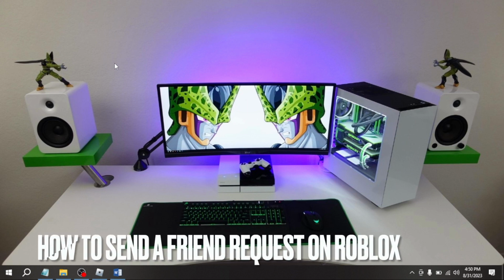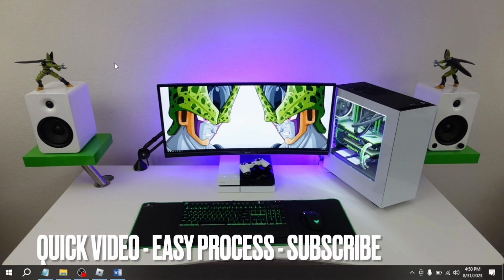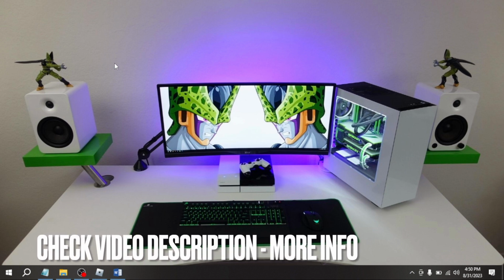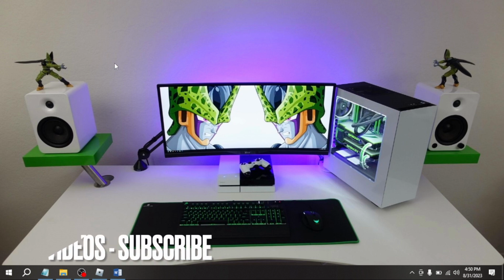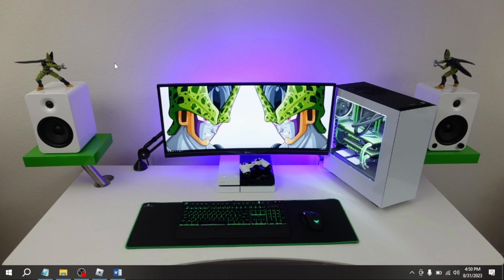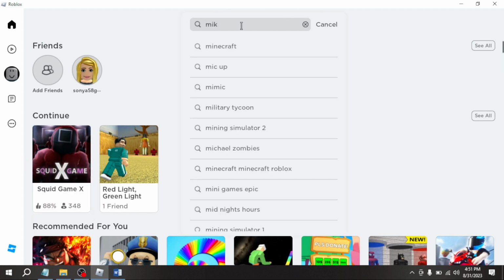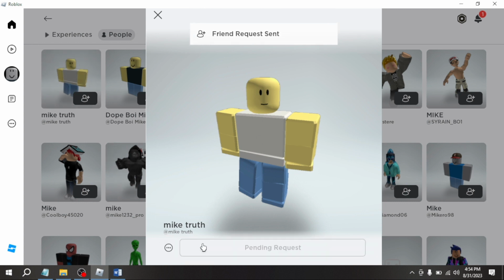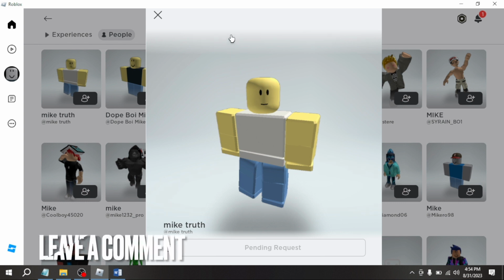✅ How To Send A Friend Request On Roblox 🔴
About this tutorial:

Roblox is a massively popular online platform and game creation system that allows users to create and play games created by other users. It's known for its user-generated content and has gained immense popularity, especially among younger gamers. Here are some key aspects of Roblox:

User-Generated Games: Roblox is primarily a platform for user-generated games and experiences. Users can create their own games using the Roblox Studio, a game development tool provided by Roblox Corporation. These games cover a wide range of genres, from adventure and role-playing games to simulations, obstacle courses, and more.

Avatar Customization: Players can customize their avatars with a variety of virtual items, clothing, accessories, and animations. Many of these items are available for purchase using Robux, the in-game currency.
Get in touch!